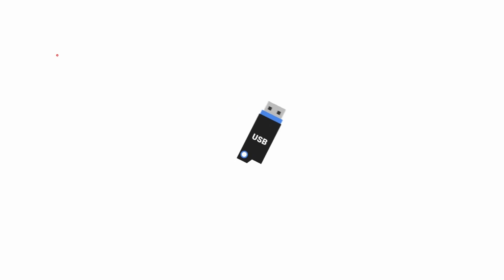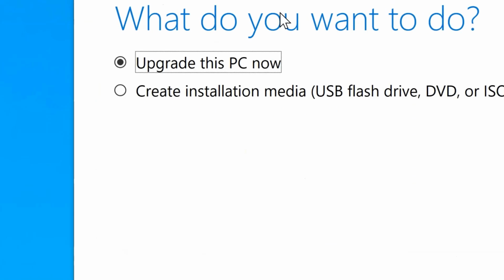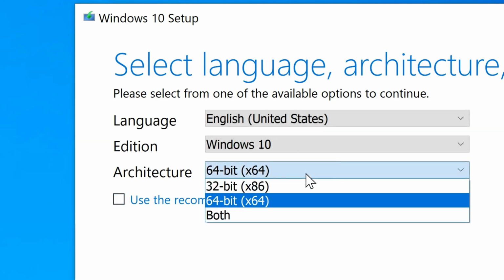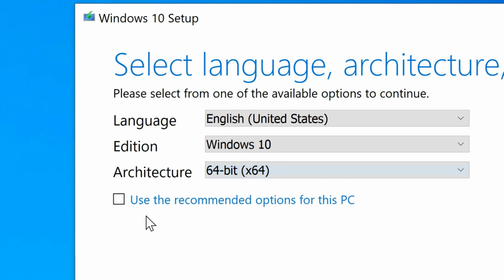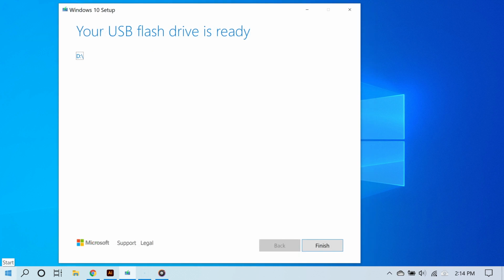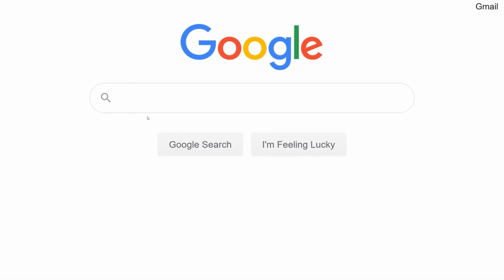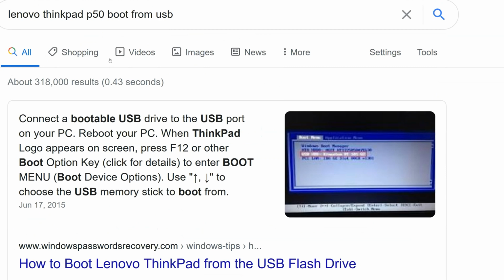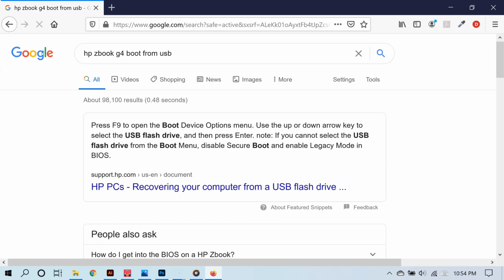How to Create a Bootable Installation USB on Windows 10 (Easiest Way)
Creating a bootable installation USB flash drive for Windows 10 is a great way to fix serious problems on your PC.

It is especially useful for reinstalling Windows or fixing it when it won't boot at all. Happily, creating an installation USB flash drive is fairly simple.

All you will need is the media creation tool and a USB flash drive that is at least 8 gigabytes.

Link to Download the Media Creation Tool

Timestamps

0:00 - Introduction

0:12 - How to Download the Media Creation Tool

0:23 - How to Use the Media Creation Tool

1:36 - How to Boot from the USB Flash Drive